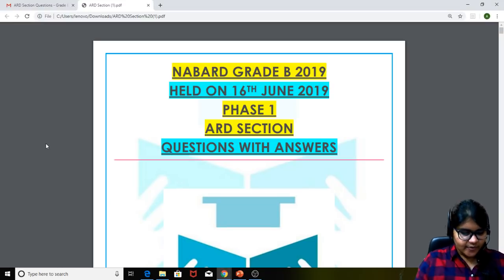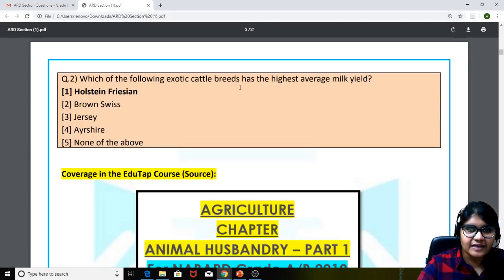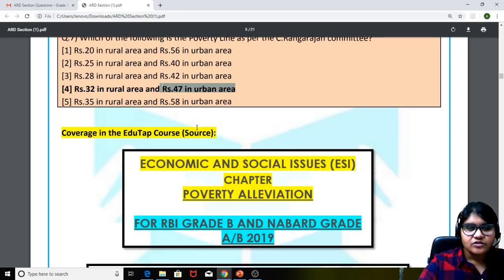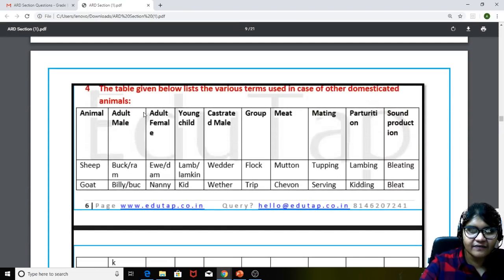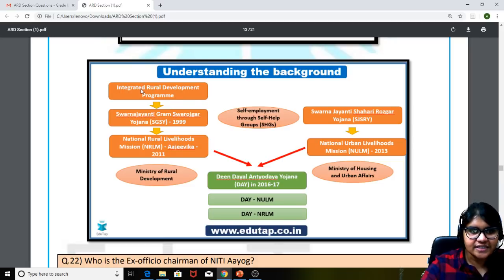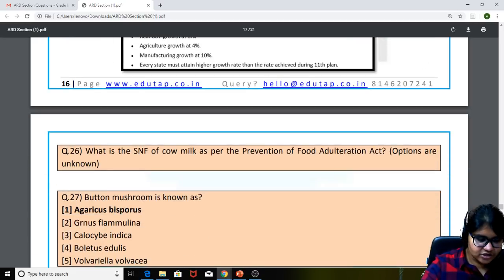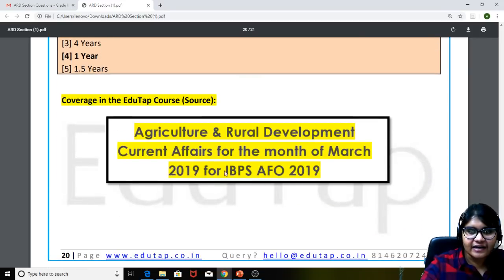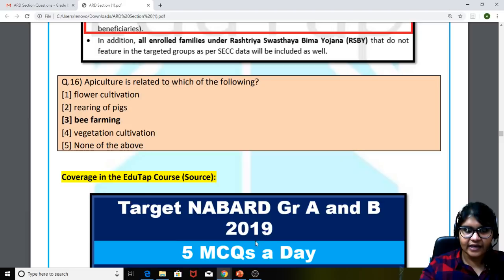Answer Key of ARD Section of NABARD Grade B 2019 Phase 1 by EduTap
In this live session we shall be discussing the answers of the questions asked in the ARD section of NABARD GRADE B 2019 Phase 1 examination held on 16th June 2019.

1. NABARD Grade A 2019 + RBI Grade B 2019 (Full Phase 1 + Full Phase 2):

2. NABARD Grade A 2019 + RBI Grade B 2019 (Phase 1 Mock Tests + Full Phase 2):

3. NABARD Grade A 2019 + SEBI Grade A 2019 (Full Phase 1 + Full Phase 2):

4. NABARD Grade A 2019 + SEBI Grade A 2019 (Phase 1 Mock Tests + Full Phase 2):

5. NABARD Grade A 2019 + RBI Grade B 2019 + SEBI Grade A 2019 (Full Phase 1 + Full Phase 2):

6. NABARD Grade A 2019 + RBI Grade B 2019 + SEBI Grade A 2019 (Phase 1 Mock Tests + Full Phase 2):